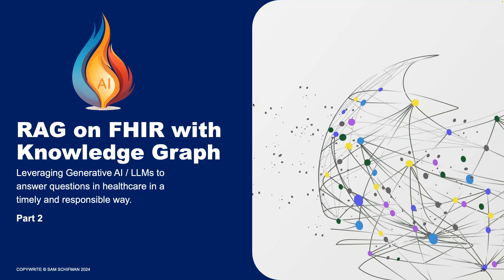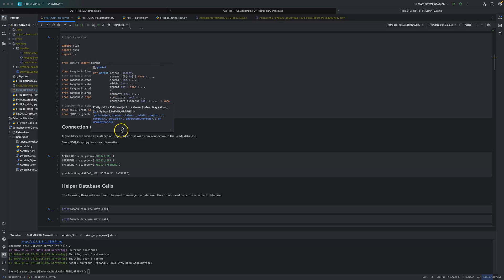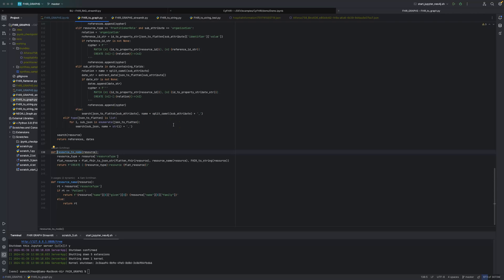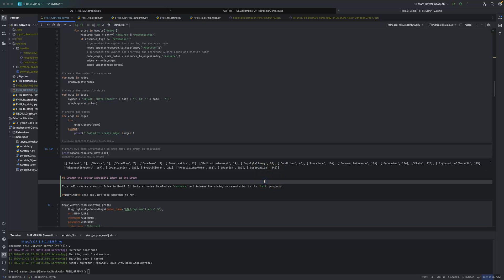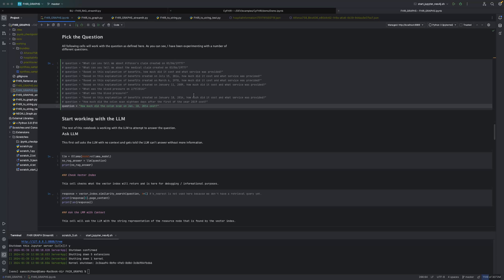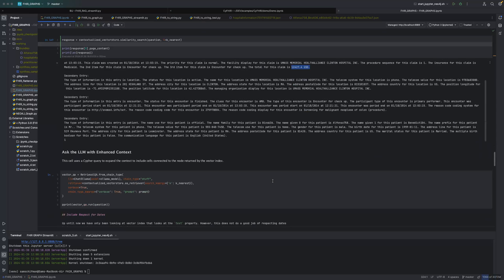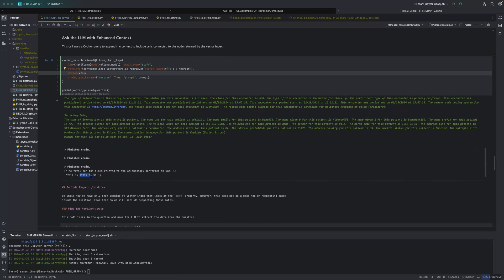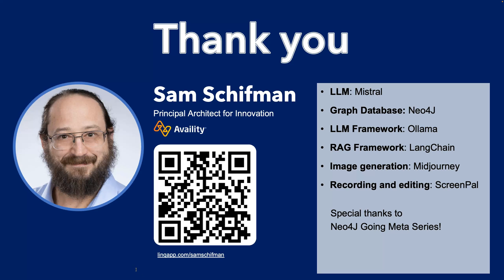RAG on FHIR with Knowledge Graph Part 2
In my last video I started exploring adding Knowledge Graphs to Retrieval Augmented Generation (RAG) to answer questions in healthcare. This video I take a deep dive into the code behind the example.